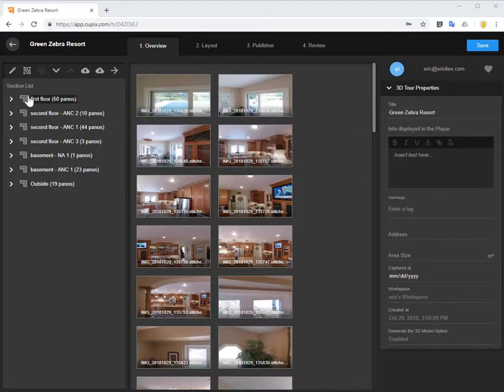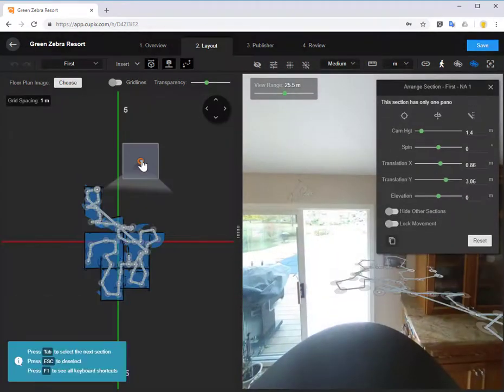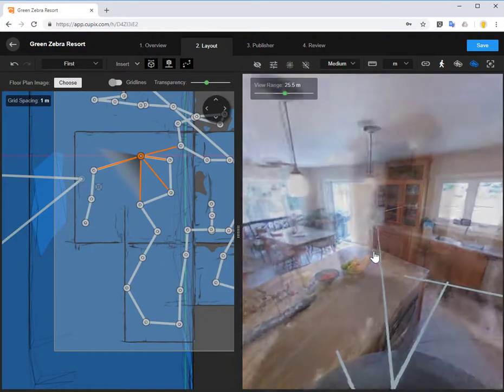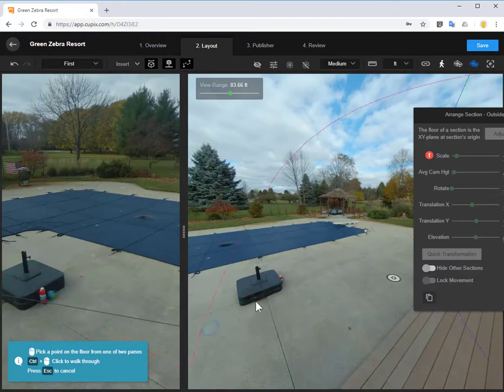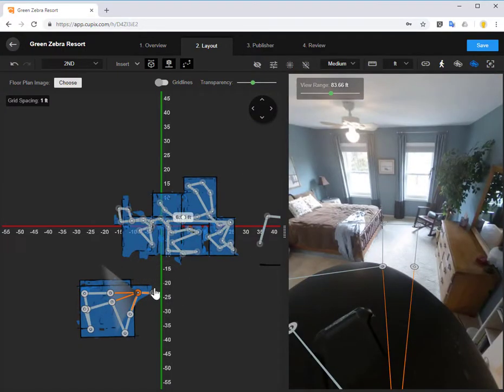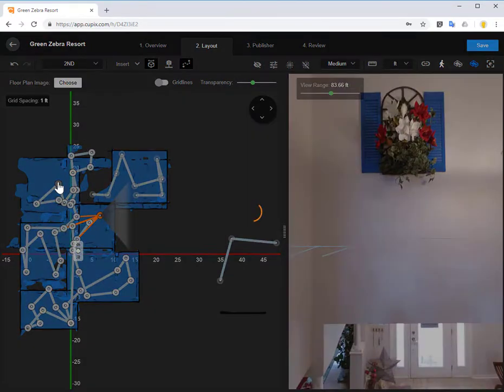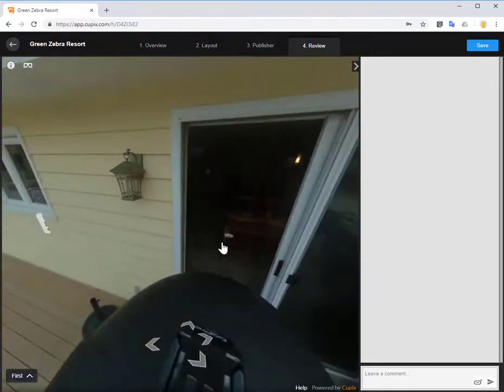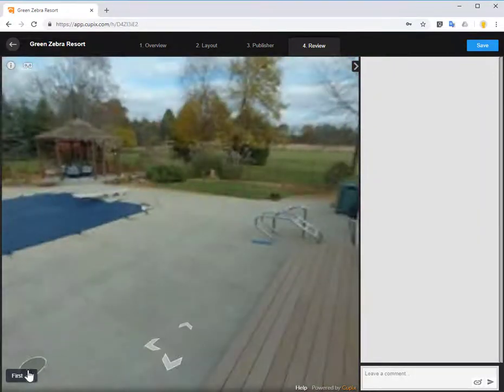Eric Lien Zebra Resort Workup and Analysis